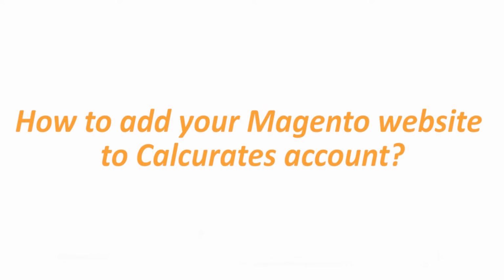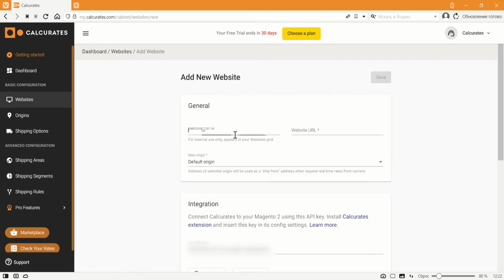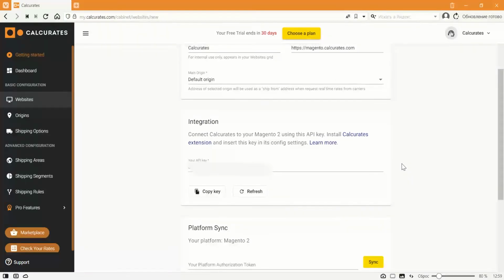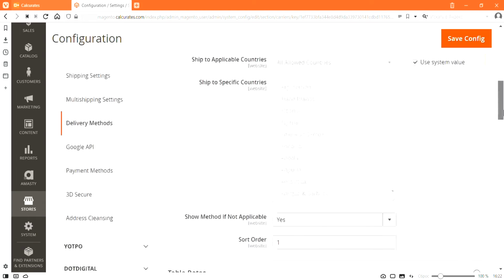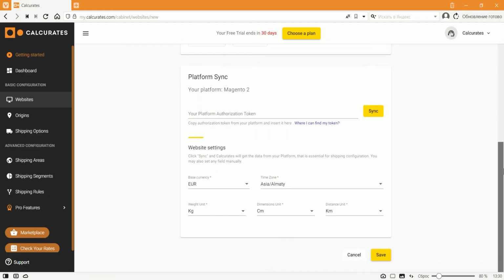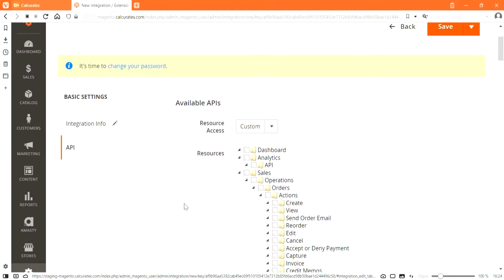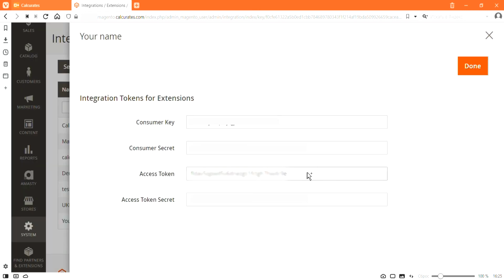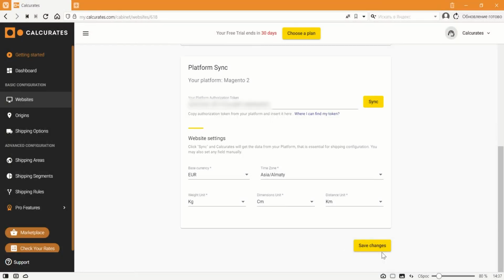How to Add Magento Website to Your Calcurates Account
In this video you will learn how to connect your Magento website to Calcurates.

0:00 How to add your Magento 2 website to Calcurates account?
0:20 General information
0:36 Integration with Magento 2
1:42 Platform synchronisation

Calcurates is the ultimate multi-carrier shipping software for e-commerce that helps calculate and display the right shipping methods and rates to customers at checkout and to make your shipping cost-effective and sales-stimulating. It seamlessly integrates with top e-commerce platforms and world-famous carriers (UPS, FedEx, USPS, Royal Mail, DPD, DHL, and more).